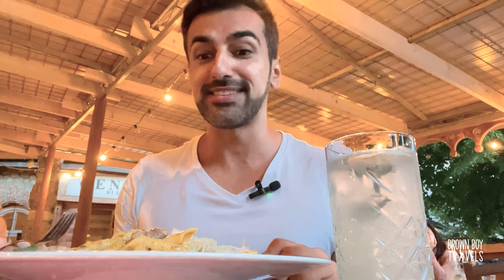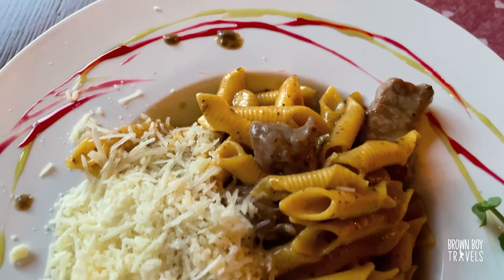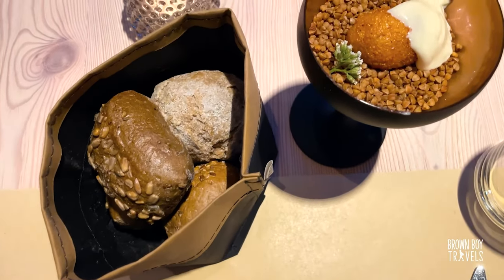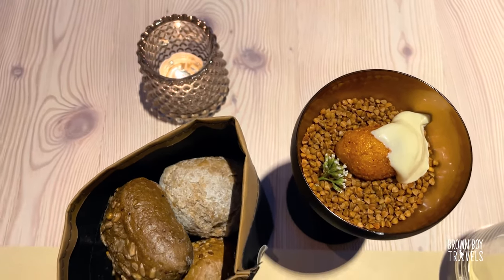Slovenian Food | The Delicious Food Tour of Slovenia | Best of Slovenian Cuisine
In this video, I will be exploring Slovenian food and taking you along the journey with me. Slovenian food has much to offer and the Slovenian food recipes are quite unique. I will also be giving suggestions for where to eat in Ljubljana along with other Slovenian food.

Timestamps
00:00 Welcome
00:44 Intro
02:10 Hotel Bohinj
03:47 Food in Coastal Areas of Slovenia
04:51 Lamb Stew
05:47 Burek
06:17 More About Slovenian Food
09:08 Wine
09:57 Pasta
10:45 Balkan Food
11:20 Fine Dining in Slovenia
12:18 Piranske Soline
13:18 Cream Cake in Lake Bled

You can't get enough of my travels? Follow me also on my other social media!